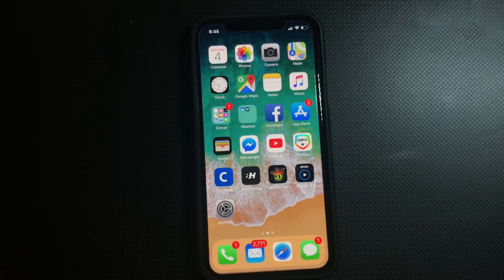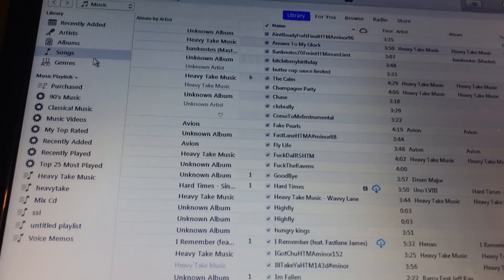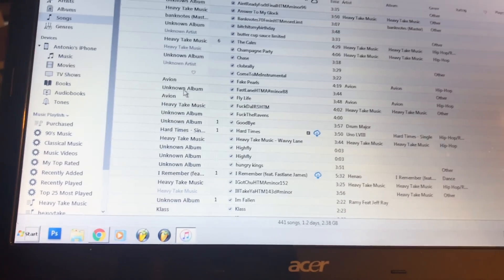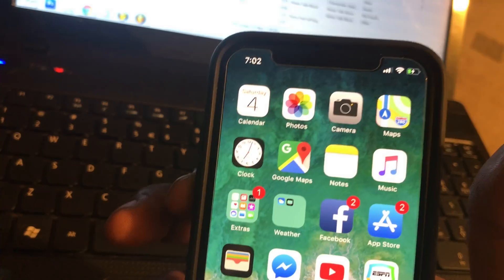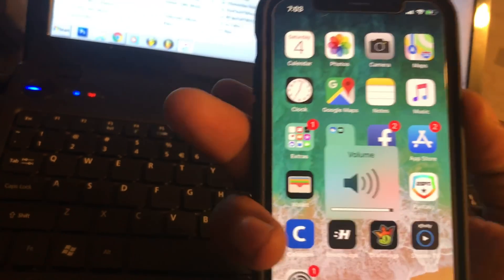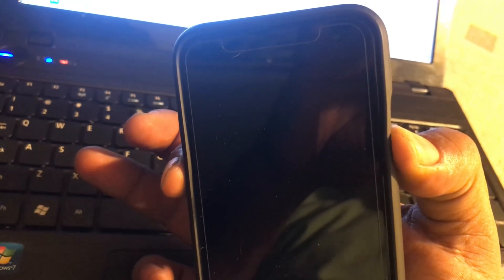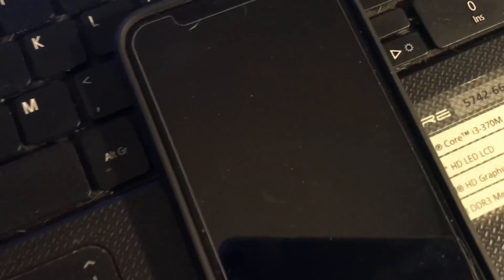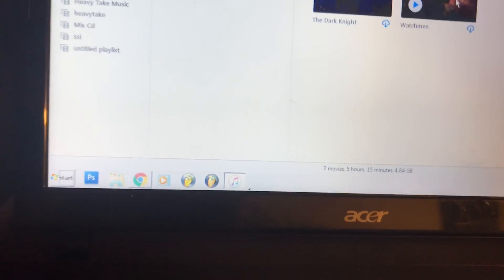How To Enter DFU Mode On iPhone X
Putting your phone on DFU Mode. Restoring your device. iphone 10 tutorial